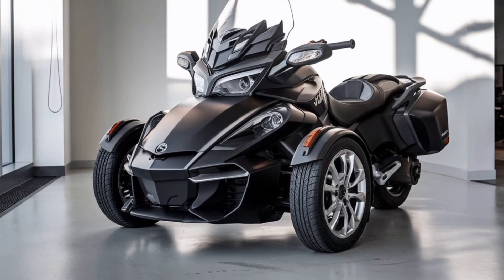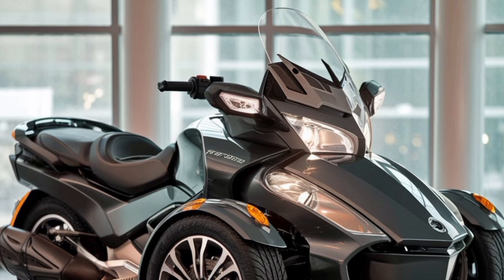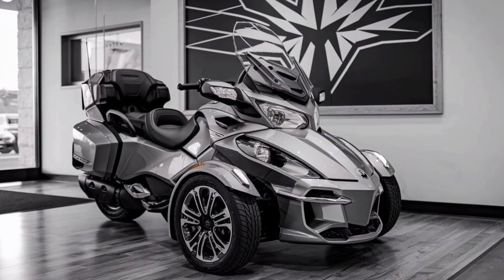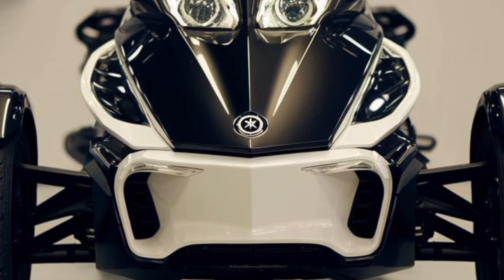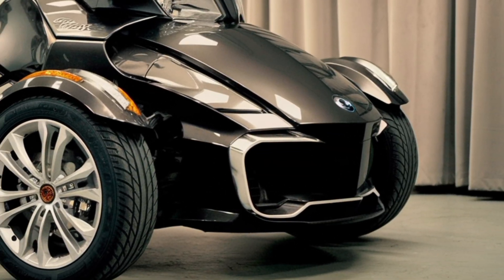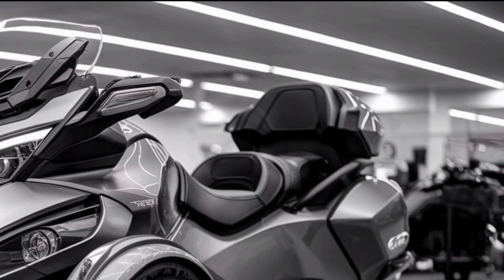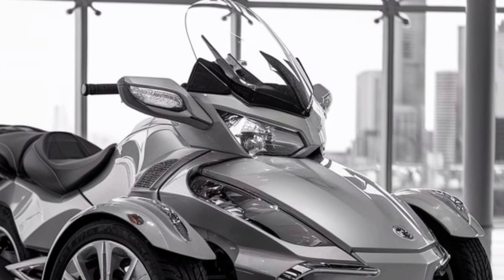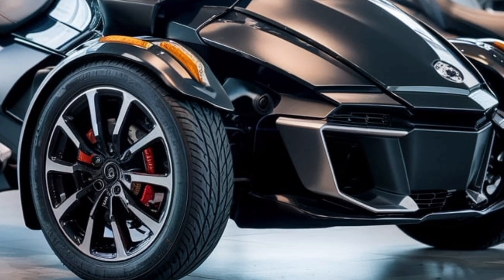2025 Can-Am Spyder RT: The Ultimate 3-Wheel Touring Experience!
Join us as we take an in-depth look at the 2025 Can-Am Spyder RT! Discover the innovative features, sleek design, and powerful performance that make this 3-wheel touring machine a true standout. Whether you're a seasoned rider or new to the world of reverse trikes, the Spyder RT offers unmatched comfort, stability, and tech for long-distance adventures. Don't miss our full review, where we test out its handling, explore the advanced tech, and reveal why this could be the perfect touring bike for you!"